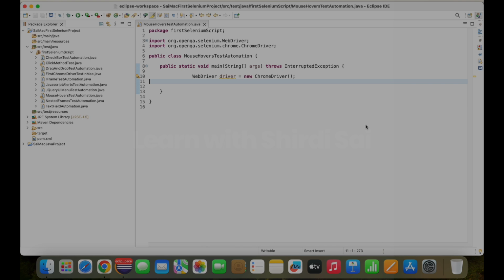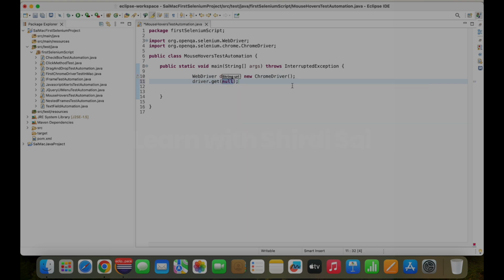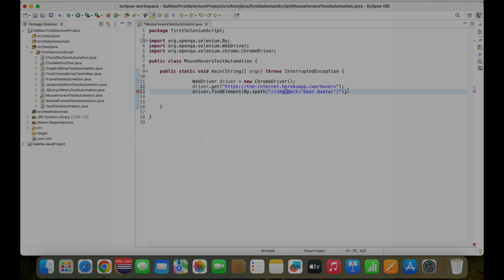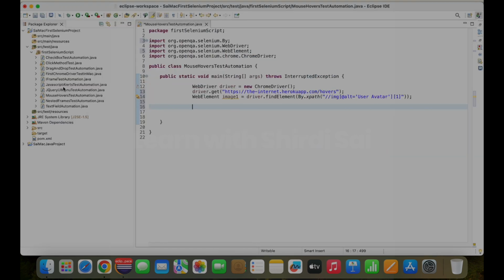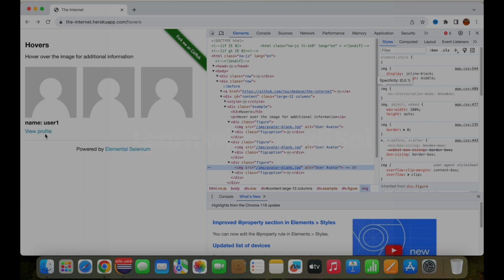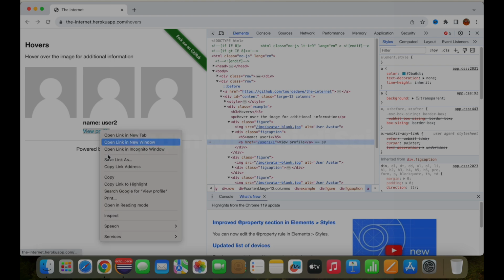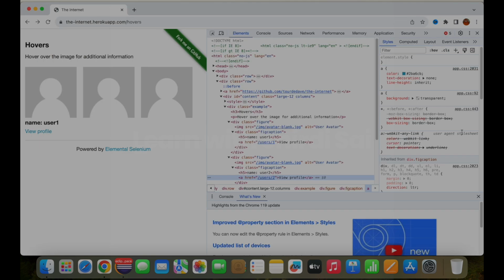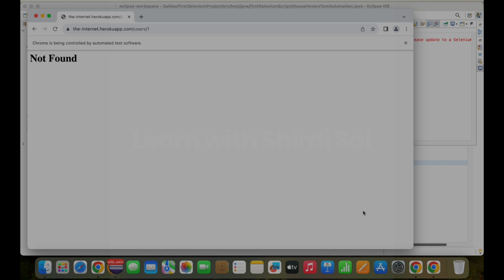How to automate Mouse Hovers using Selenium Java